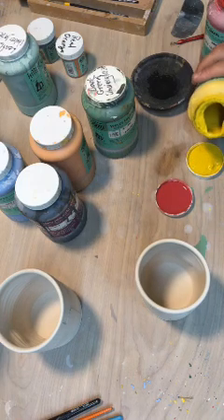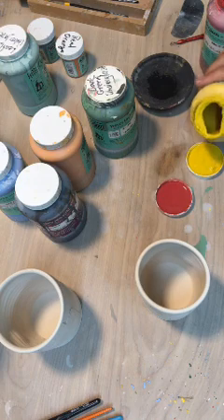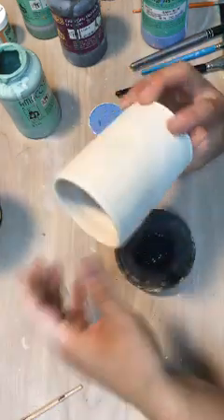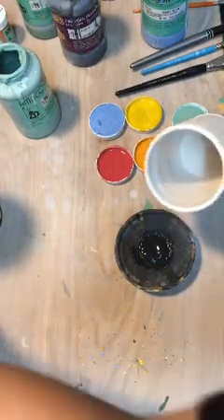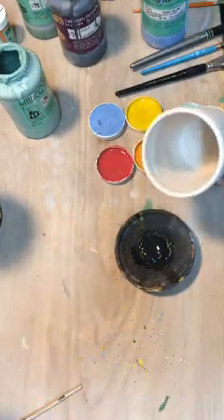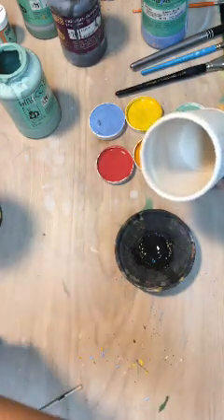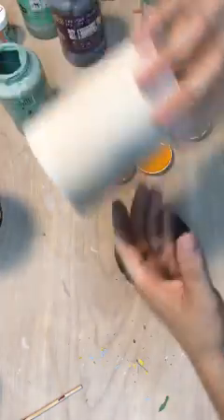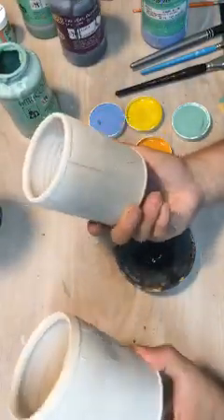Putting some color on some wheel thrown cups. Come ask questions and just hang out.